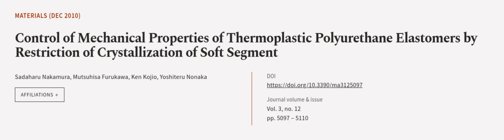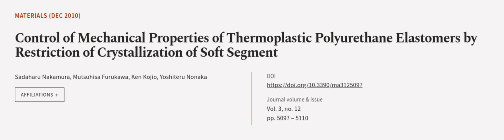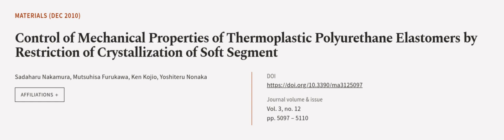Control of Mechanical Properties of Thermoplastic Polyurethane Elastomers by Restrict... | RTCL.TV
### Keywords ###

### Article Attribution ###
Title: Control of Mechanical Properties of Thermoplastic Polyurethane Elastomers by Restriction of Crystallization of Soft Segment
Authors: Sadaharu Nakamura, Mutsuhisa Furukawa, Ken Kojio ,and Yoshiteru Nonaka

### Video Timestamps ###
0:00:00 - Summary
0:01:03 - Title
0:01:10 - Outro
0:01:15 - End